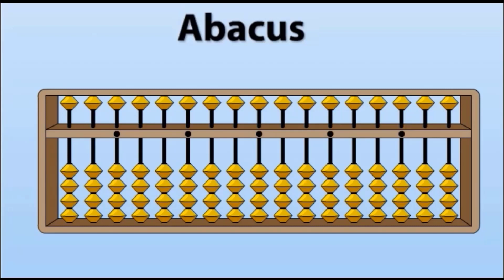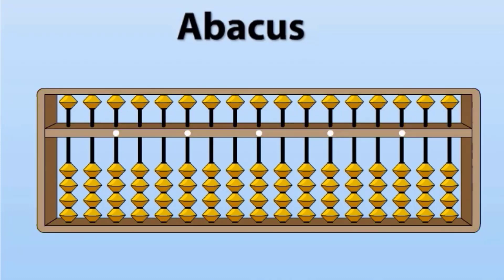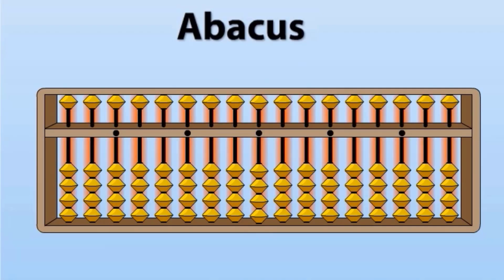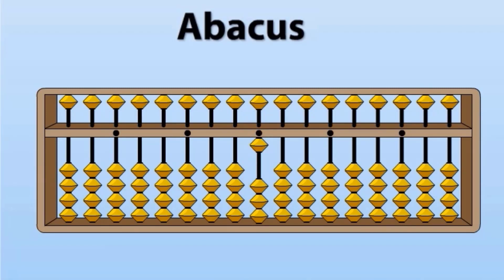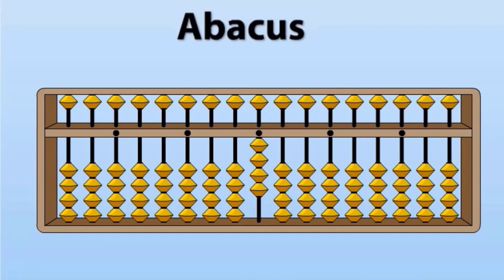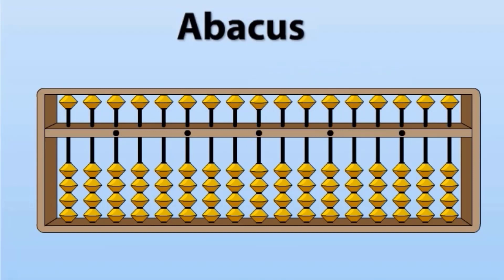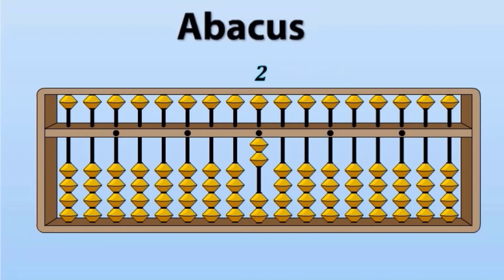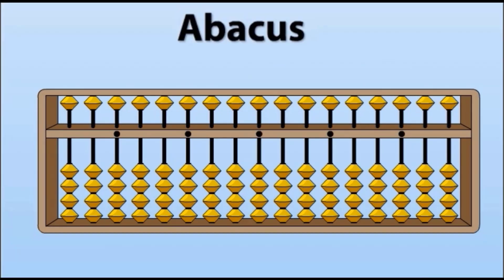Abacus basics & Introduction of abacus tool